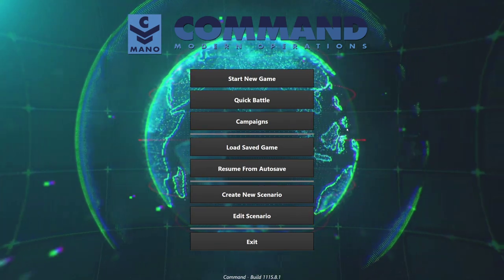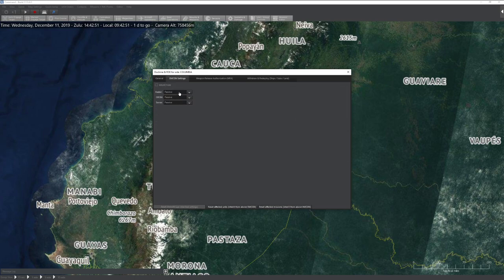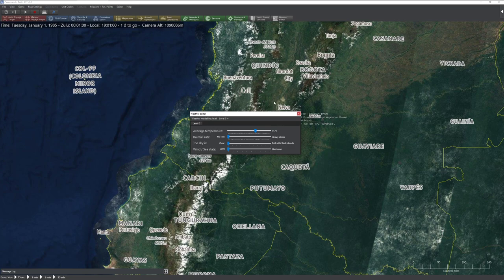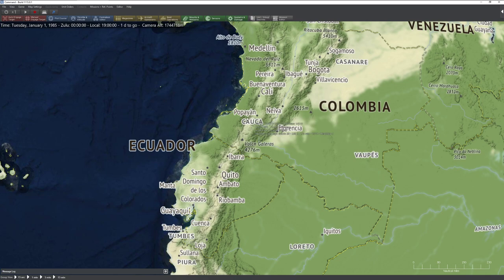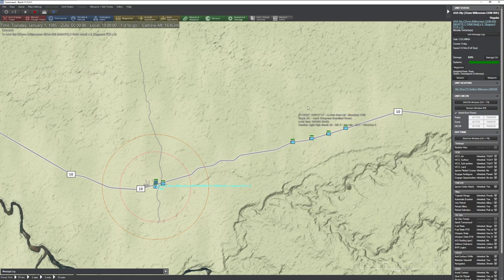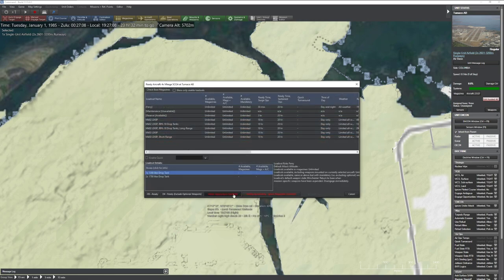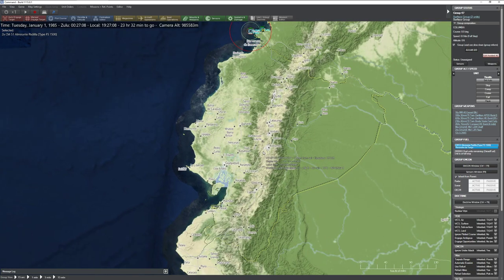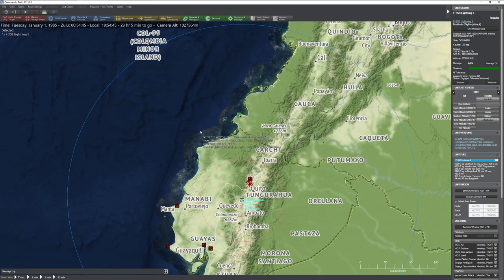CMO Scenario Editor Tutorial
A look at basics of making maps in Command Modern Operations.